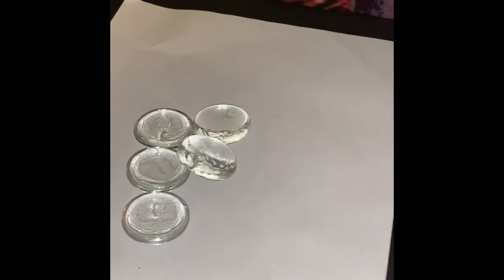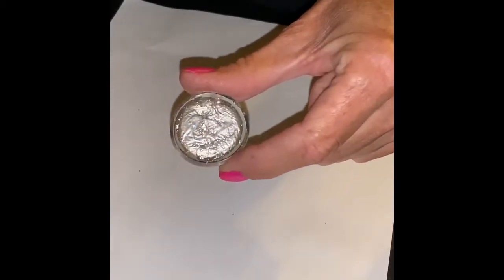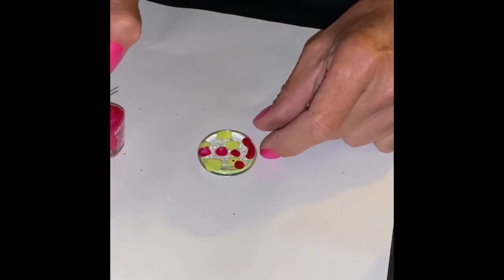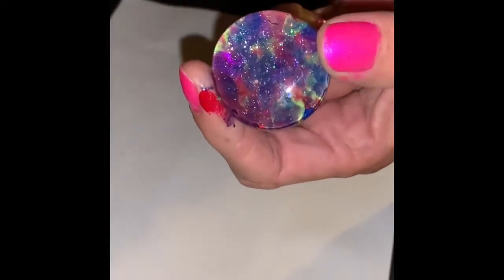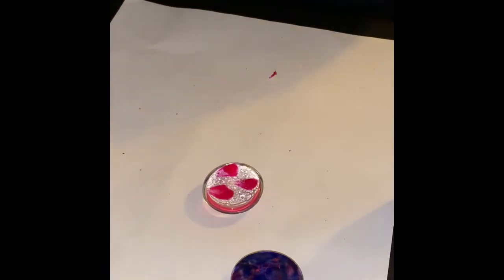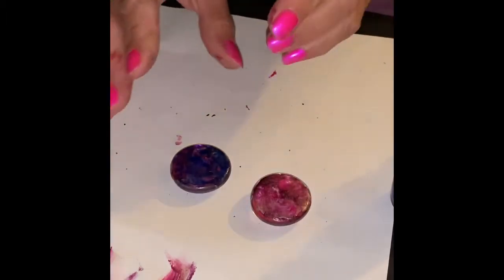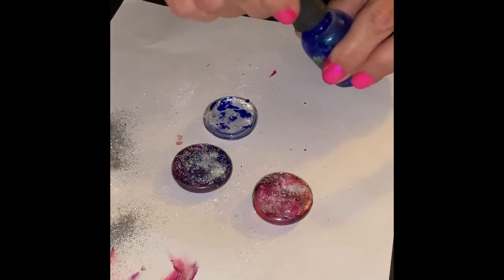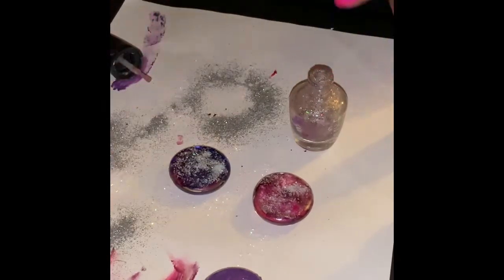DIY How to Paint cabochons to use as jewelry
Have you ever bought cabochons and realized some of them have cracks or chips? This is a great way to utilize them so they don’t get thrown away or wasted. It’s easy and you can make them as special and unique as you would like… Plus it’s something you can do with your children.